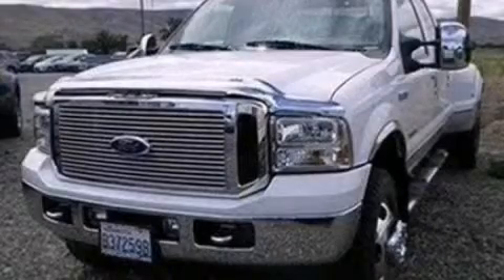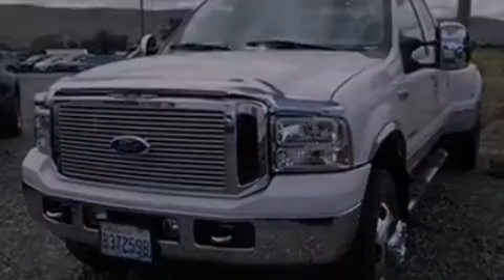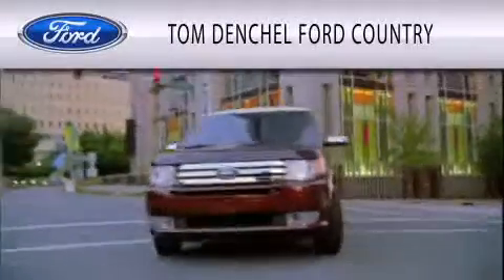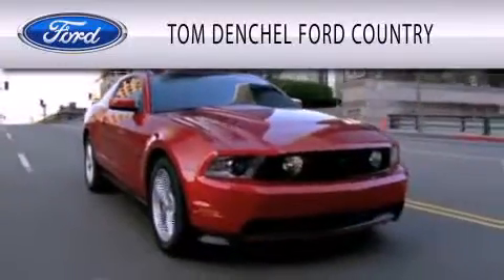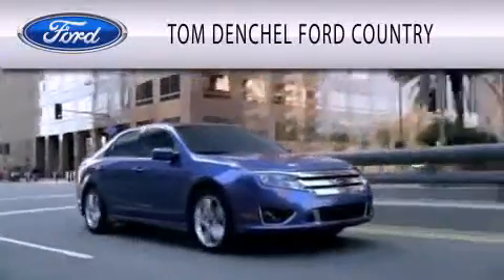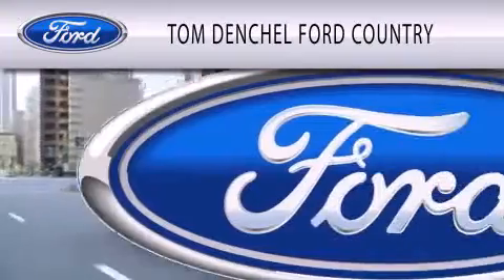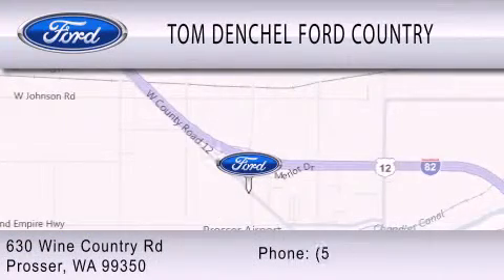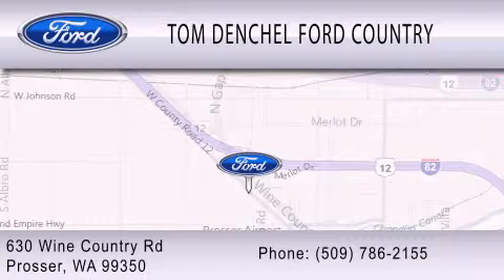Preowned 2007 FORD F-350 Prosser WA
We have been honored to serve the Prosser WA area , we promise that your experience at our dealership will exceed your expectations ! Year : 2007 Make : FORD Model : F-350 Engine : 6.0L V8 32V DDI OHV TURBO DIESEL Trans . : 5-SPEED AUTOMATIC Exterior : OXFORD WHITE CLEARCOAT Miles : 23,570 Stock : 9394A Tom Denchel Ford Country Inc Wine Country Rd Prosser , WA 99350